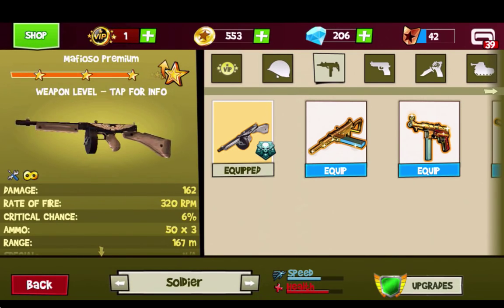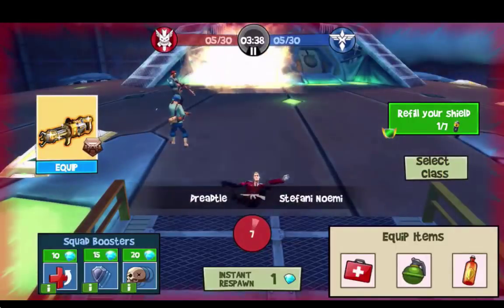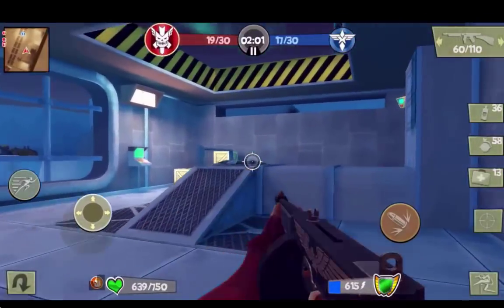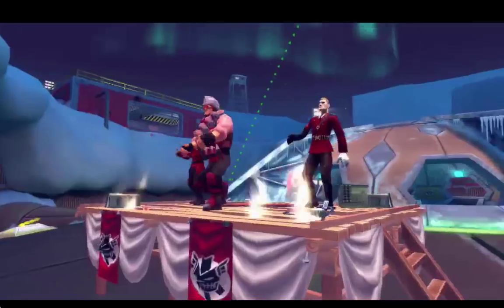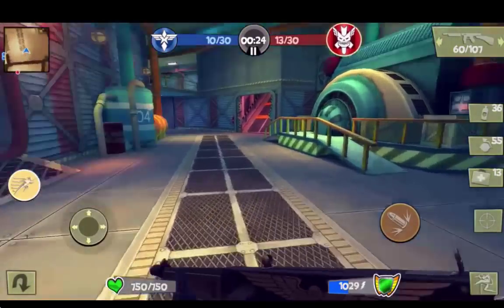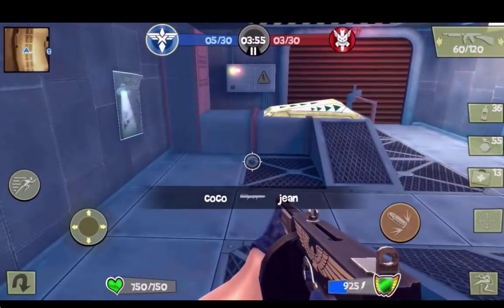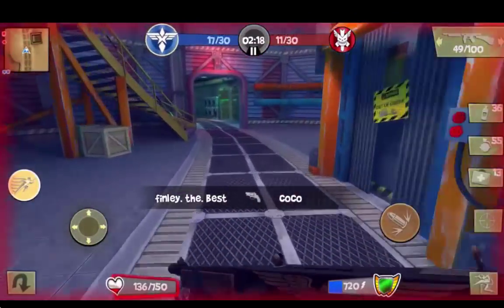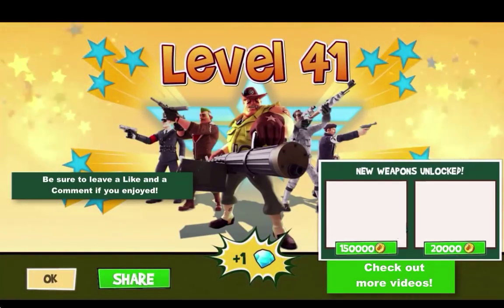Honest Attempt: Mafioso -- Blitz Brigade Weapon Review